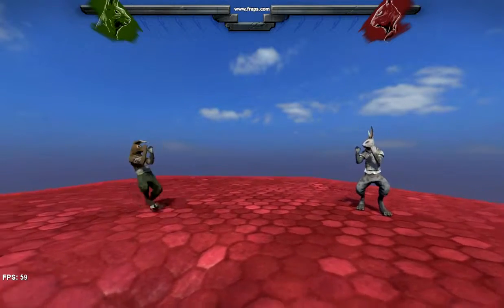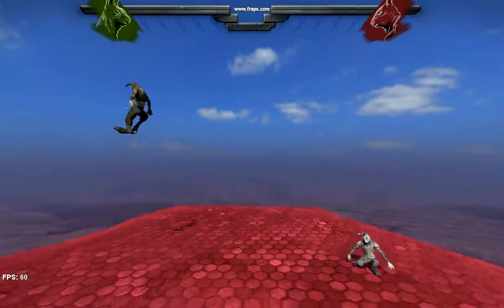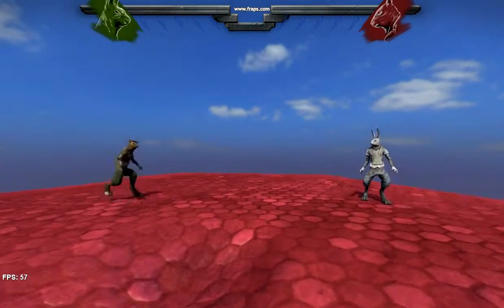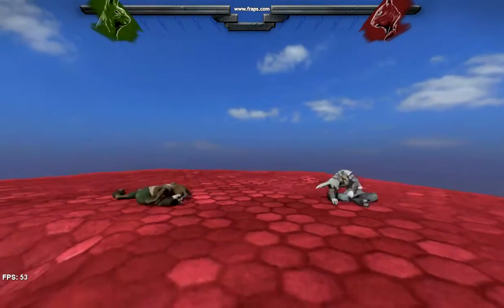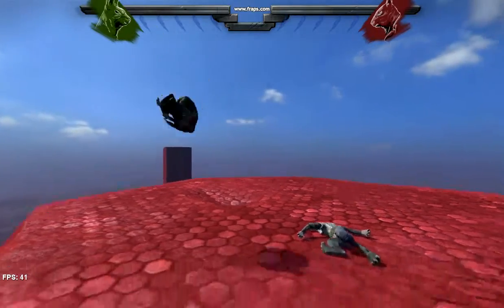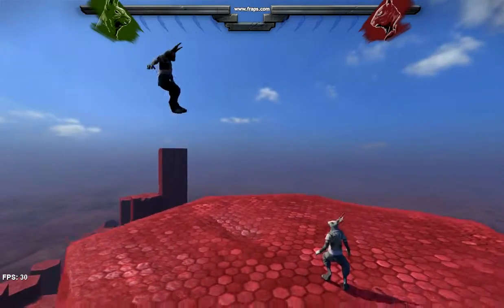Overgrowth SUPER JUMP bug ecqr590rZ3s